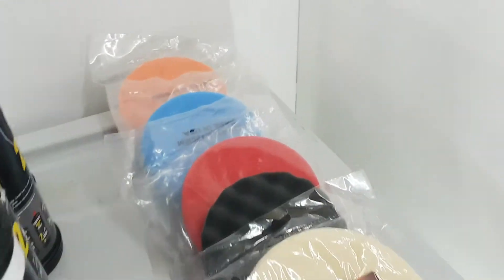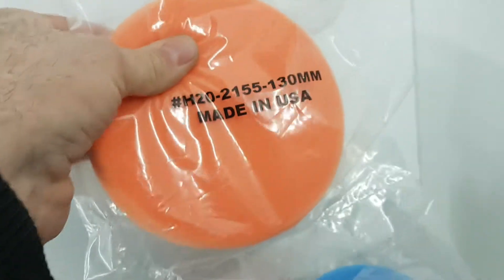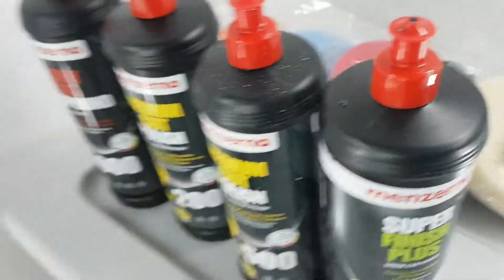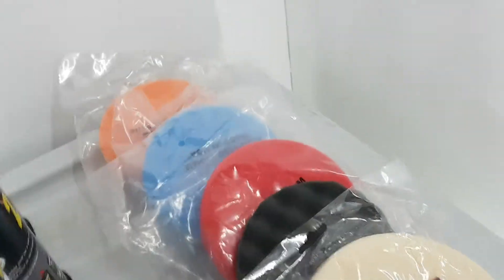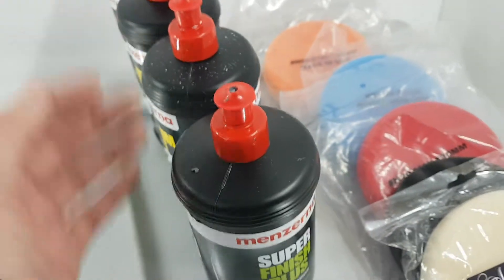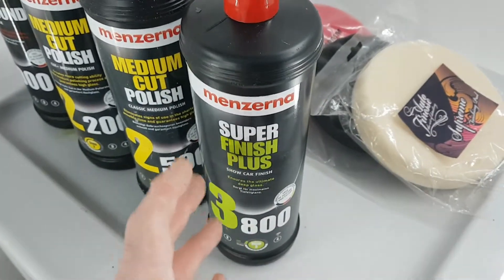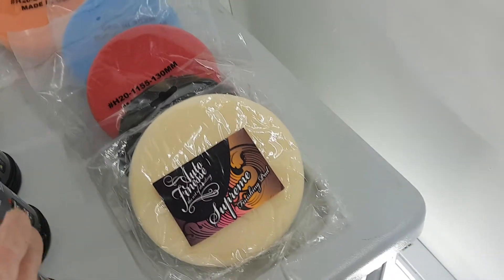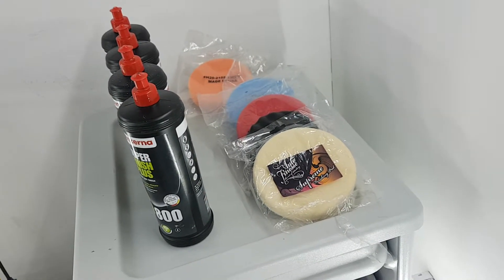Multi stage car polishing explanation for the novice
working mans explanation of the term multi stage polishing.